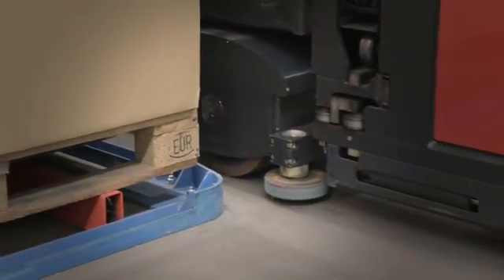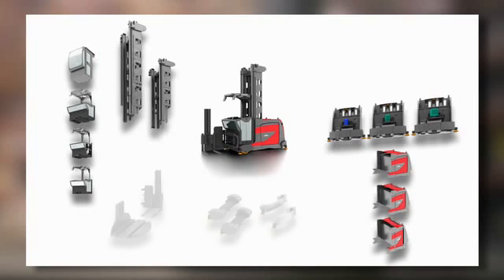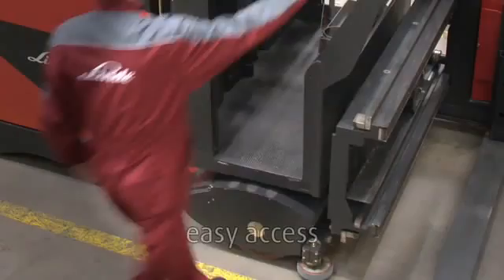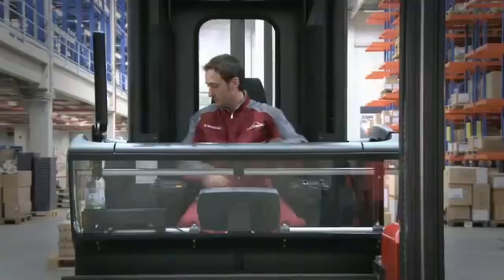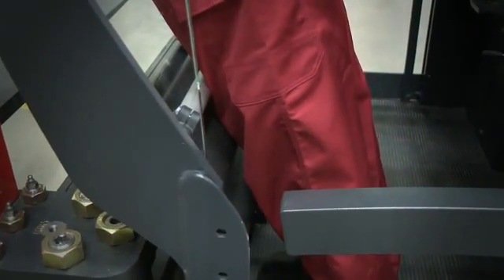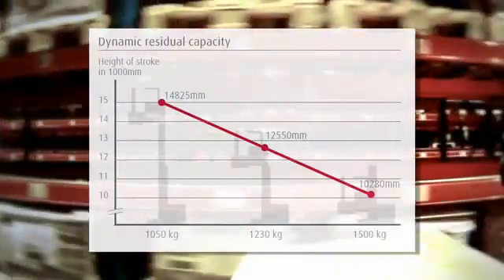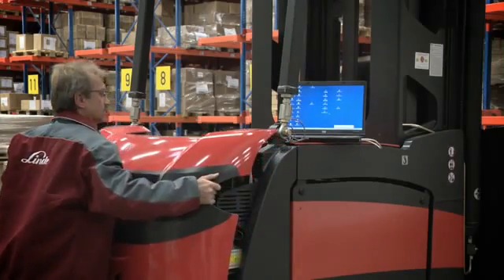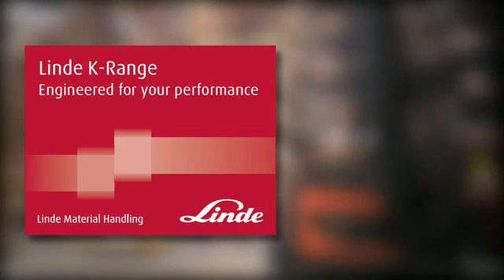Linde Turret Trucks, man-up K Serisi Operatör seviyesi Yükselmeli,operatör kabini yükselebilen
Linde Material Handling (Lind MH) çok dar koridorlar için yeni forkliftini tasarladı.1.5 ton yük kapasitesine ve 16 metre kaldırma yüksekliğine sahip Linde K serisi
bu yıl sonbaharda piyasaya sunulacaktır. Bu gelişmiş tasarım kabin içinde daha fazla rahatlık seçeneklerine, dişli emniyet fonskiyonlarını ve bölge belirlemeyi göstermek için RFID etiketlerinin entegre edilebilme yeteneğine sahiptir.